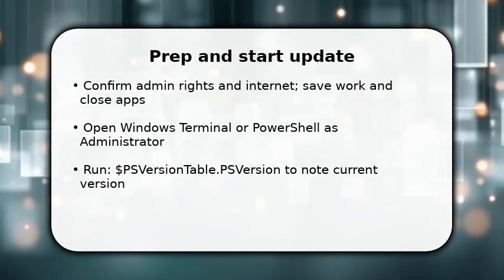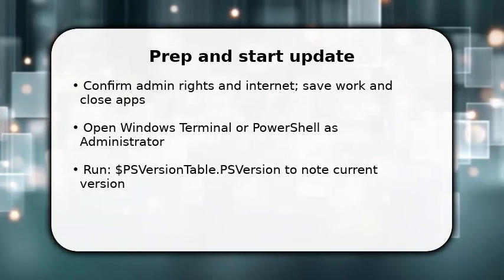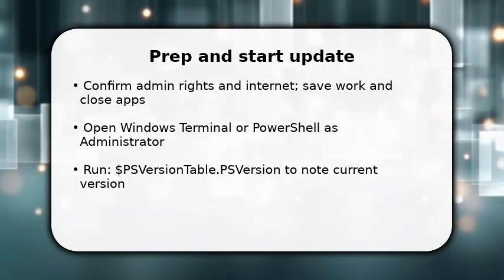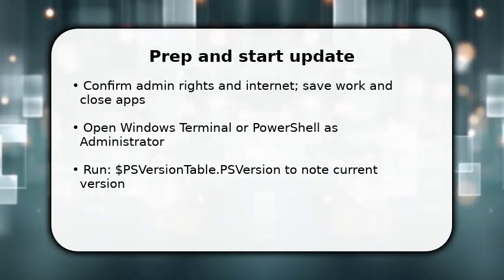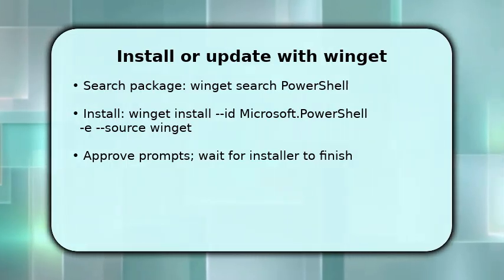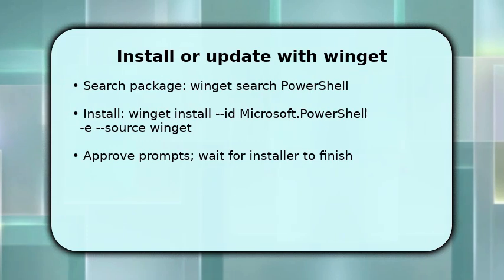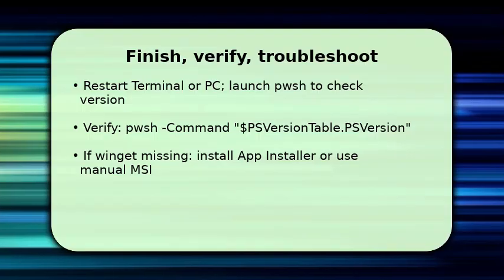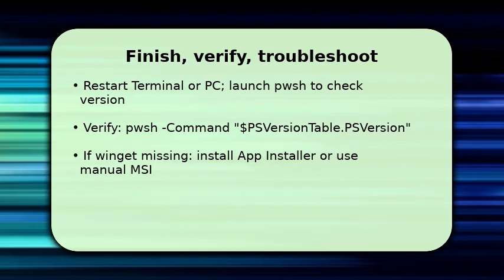How to Update Powershell on Windows 11 (full Guide)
Learn the step-bythy process to update PowerShell on Windows 11 with our comprehensive guide. From checking your current version to installing updates, we cover everything you need for a smooth transition.

update PowerShell, Windows 11 upgrade instructions,